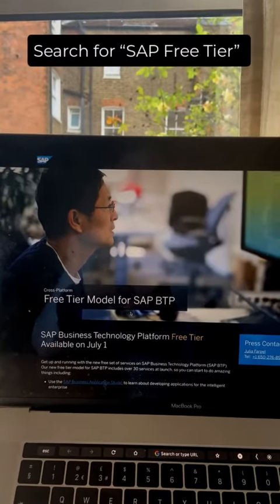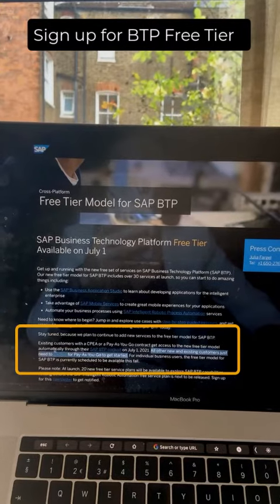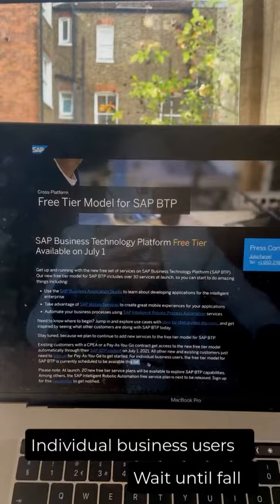Difference between SAP Business Technology Platform Free Trial vs. Free Tier? - TikTok Style Video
What is the difference between SAP Business Technology Platform Free Trial vs. Free Tier?  Short explanation in a TikTok Style Format of what are the similarities and differences between the two ways of trying SAP BTP.

The SAP BTP functions as a layer of Innovation and Transformation.
The 4 key areas of the SAP BTP are:
- Analytics
- Database & Data Management
- Application Development & Integration
- Intelligent Technologies

This video got first published on my LinkedIn account which you can find here ➡️

*Views are my own
*Music license available through SAP